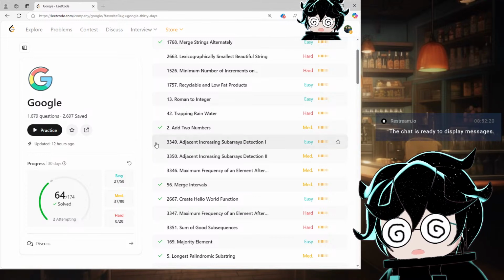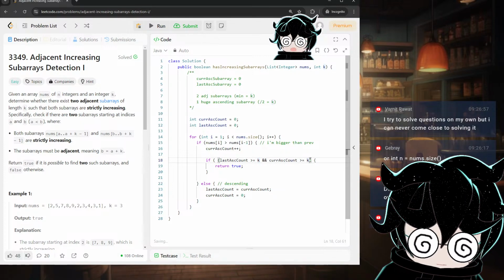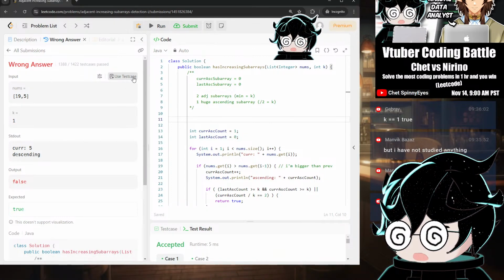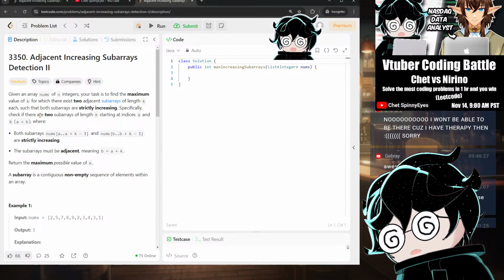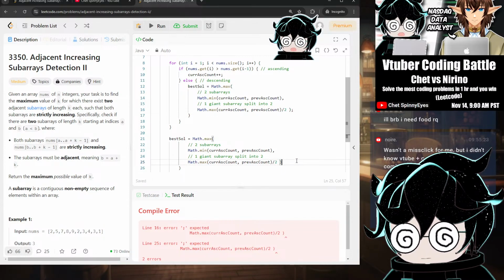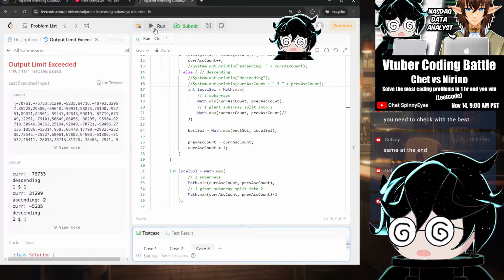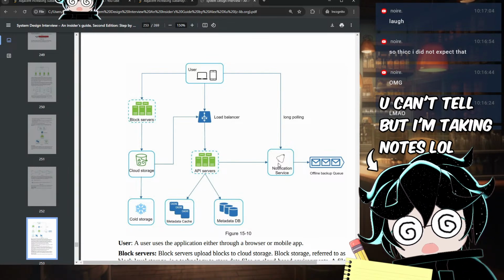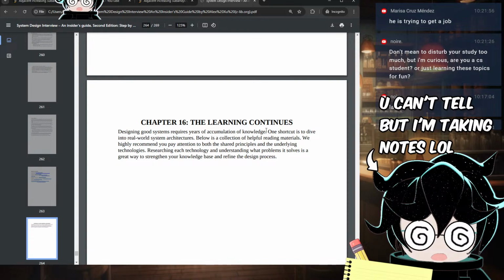trying Google coding interview questions (part 6) + system design study